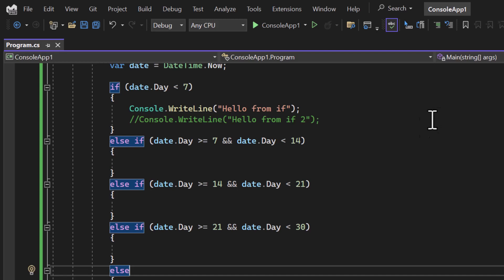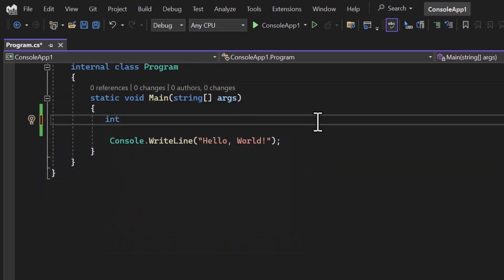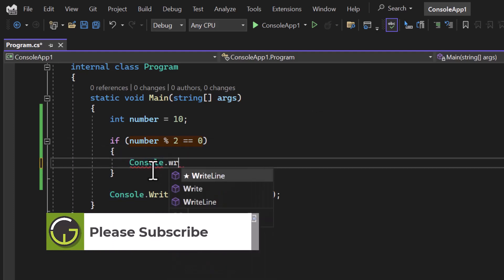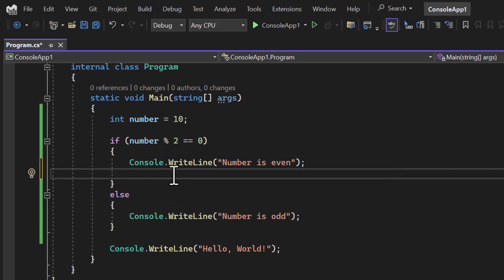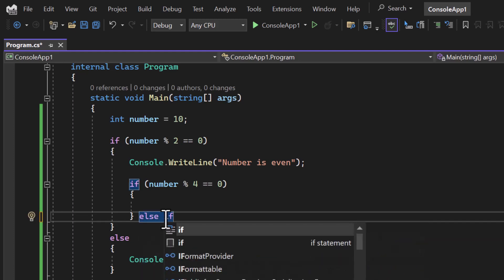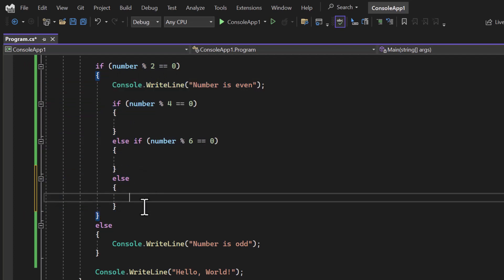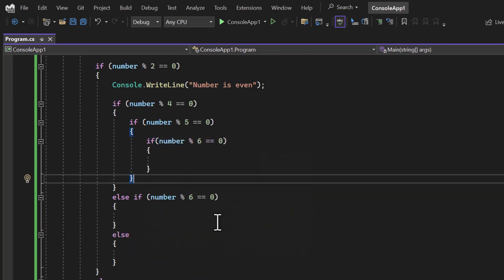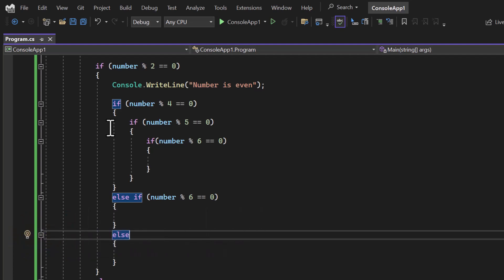Nested If Statement in C# | C# Tutorial for Beginners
Nested If Statement in C# is used to handle the child decisions. If you need to make further decisions after having one if condition then you are free to use nested if statement or nested else if statement(s) in C# programming language.
In this video, we will learn how to use the nested if statement or nested else if statement(s) in C# programming language